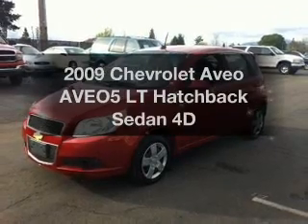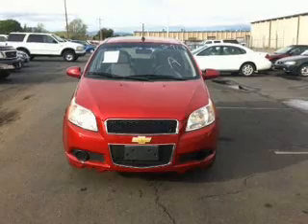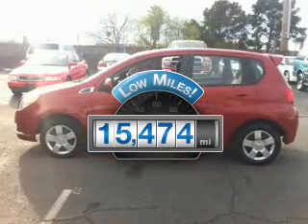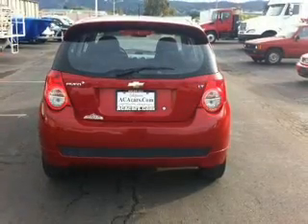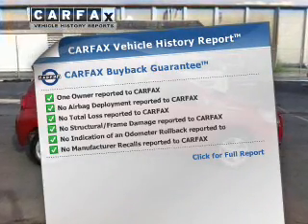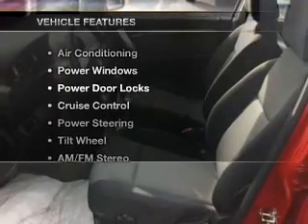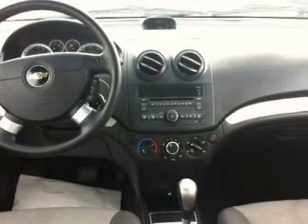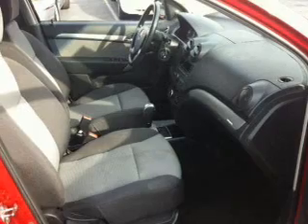2009 Chevrolet Aveo - Dublin CA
Year: 2009
Make: Chevrolet
Model: Aveo
Trim: AVEO5 LT Hatchback Sedan 4D
Engine: 4 cylinder 1.6 Liter
Transmission:
Color: Red
Mileage: 15474
Address:
6438 Sierra Ct.